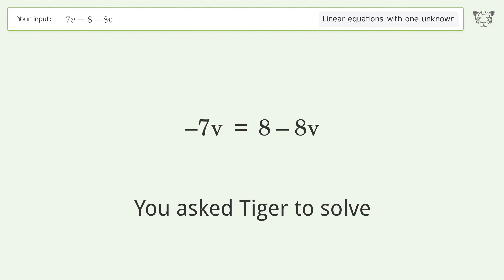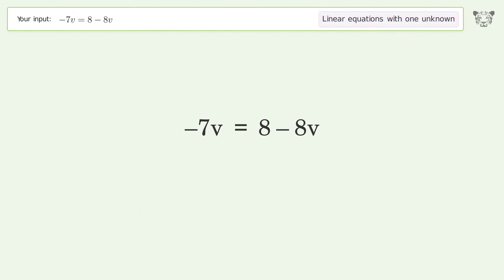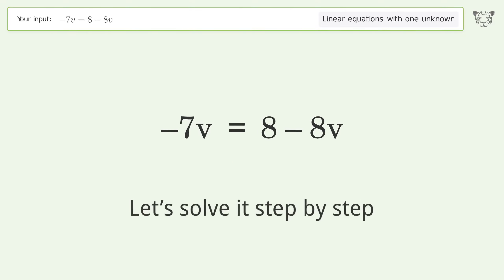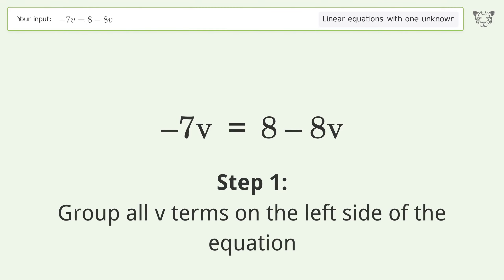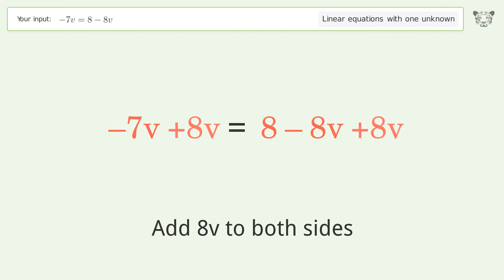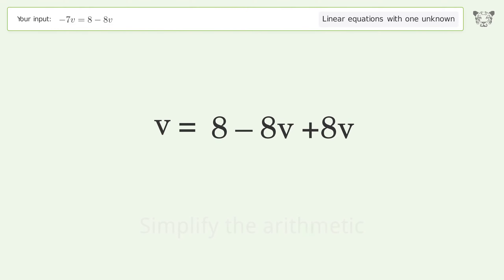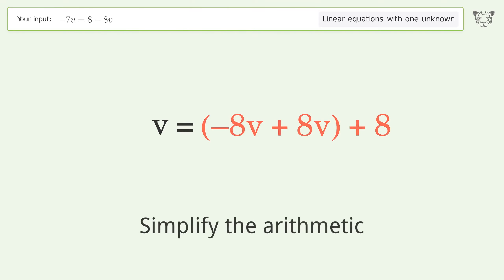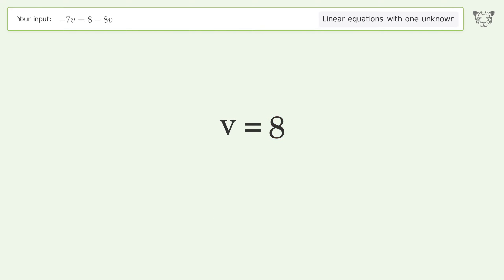Linear equation with one unknown: Solve -7v=8-8v step-by-step solution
Solving -7v=8-8v using the linear equation with one unknown solver

for a step-by-step and more tips and tricks for dealing with linear equations with one unknown.